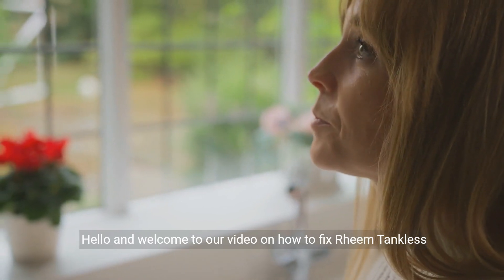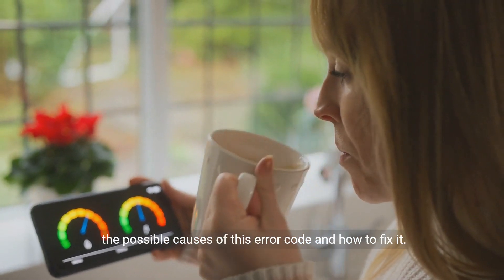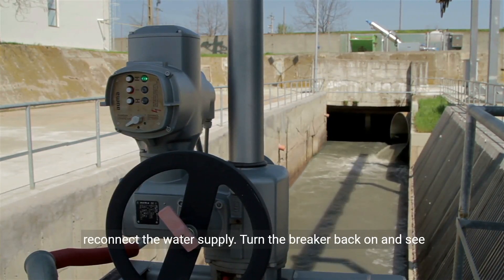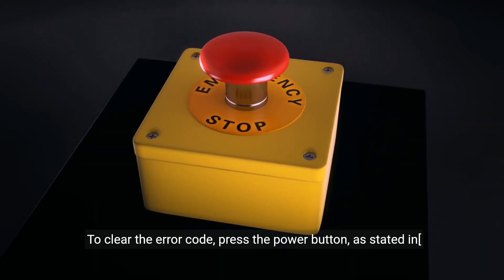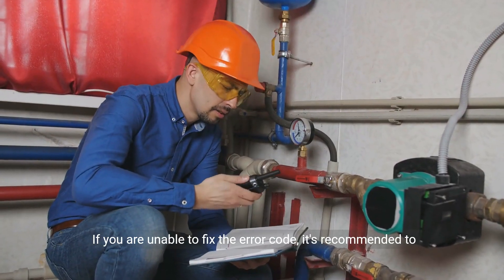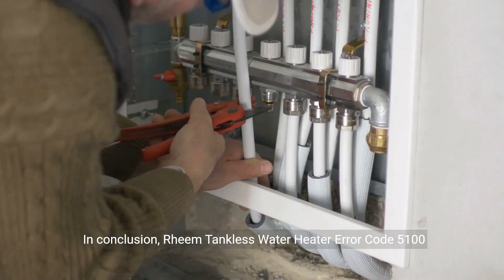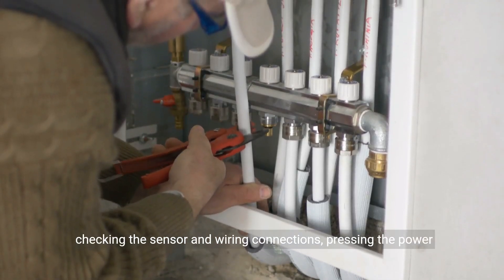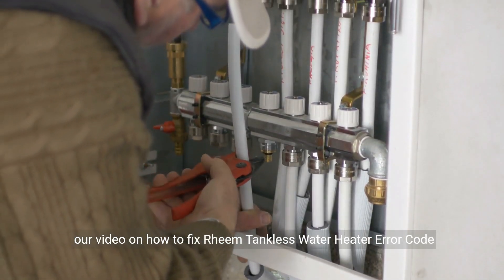How to Fix Rheem Tankless Water Heater Error Code 5100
Encounter Error Code 5100 on your Rheem tankless water heater? Watch our step-by-step tutorial to learn how to troubleshoot and fix the issue quickly and safely. From checking the inlet filter to resetting the unit, we cover all the necessary steps. If you're unable to resolve the error, we also advise on when to contact a professional technician.